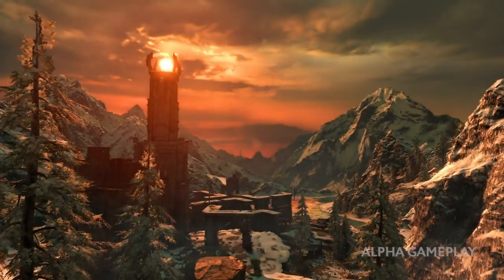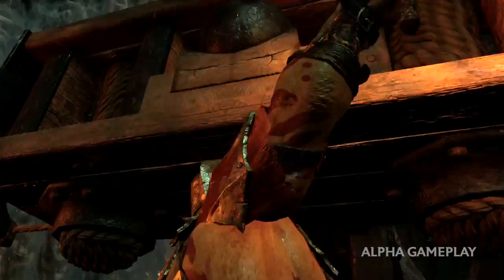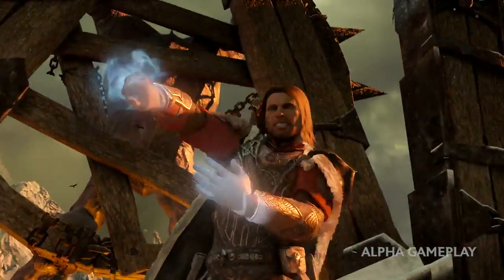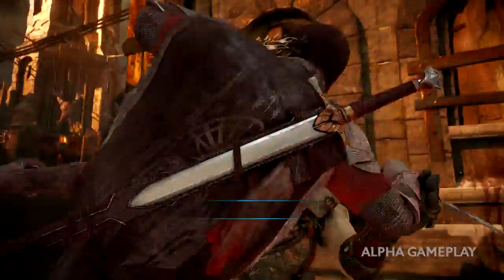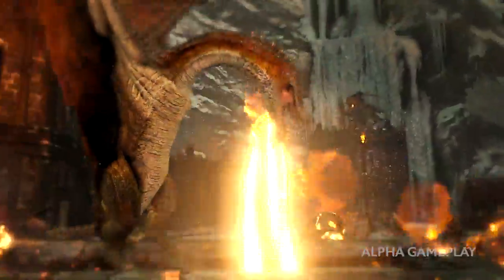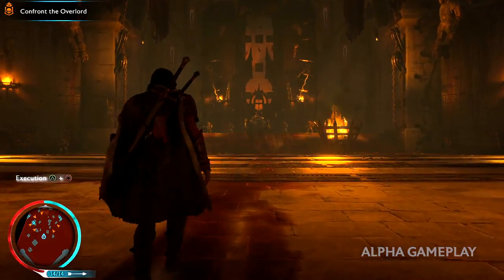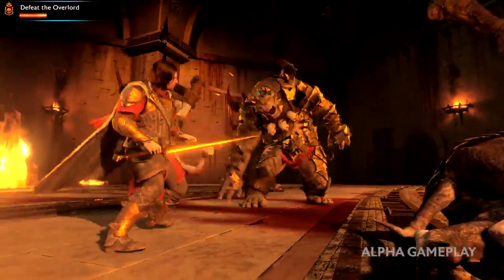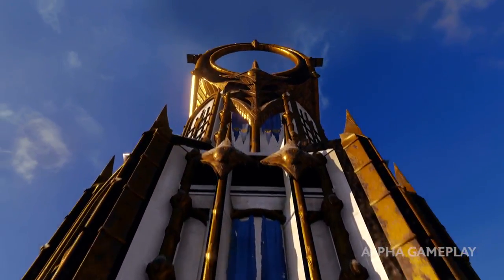Middle-earth: Shadow of War - Official Gameplay Walkthrough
The war for Mordor begins. Watch the official gameplay walkthrough for Middle-earth: Shadow of War.

Entertainment Inc. Developed by Monolith. MIDDLE-EARTH: SHADOW OF WAR, THE LORD OF THE RINGS, and the names of the characters, items, events and places therein are trademarks of The Saul Zaentz Company d/b/a Middle-earth Enterprises under license to Warner Bros. Interactive Entertainment.

This is a gaming and entertainment channel. Content creators are DankBoys. DankBoys are dedicated to bringing you engaging walkthroughs and gameplay of the latest and popular titles.